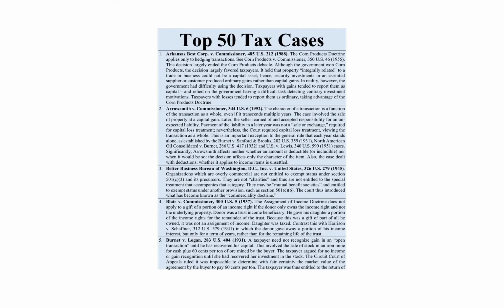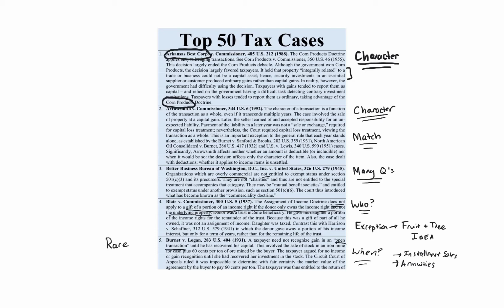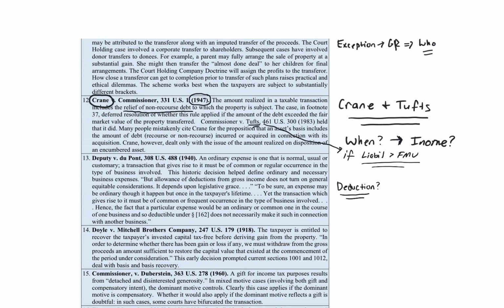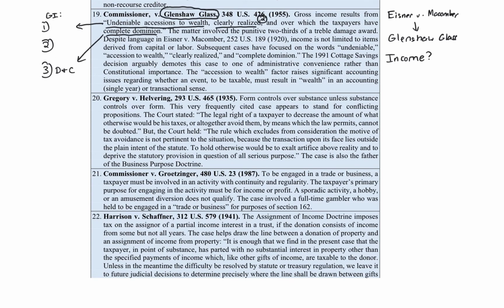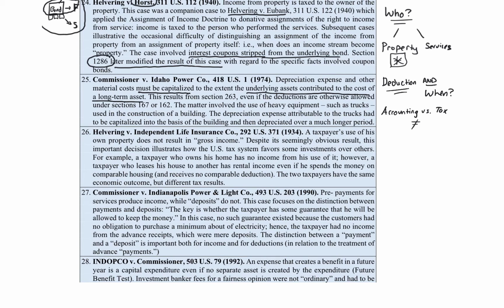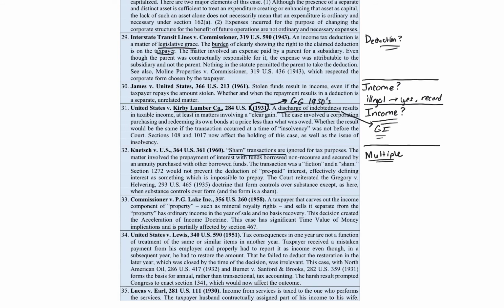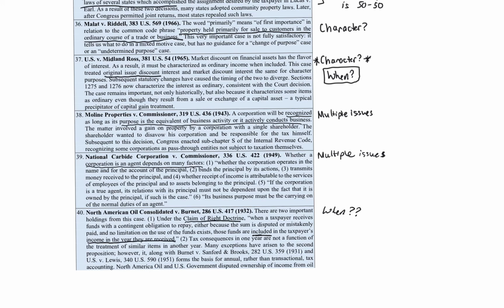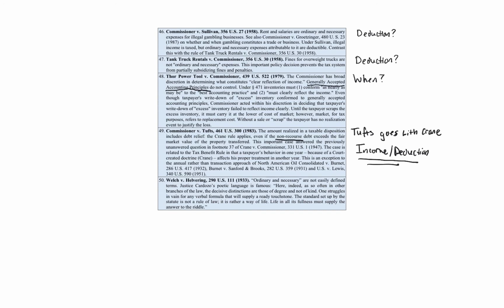Top 50 Tax Cases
Ladies and gentleman, this video presents the Top 50 Tax Cases Awards. These are 50 of the most important cases historically.